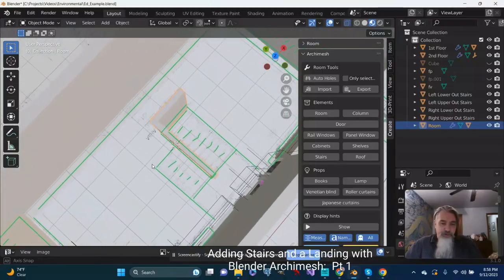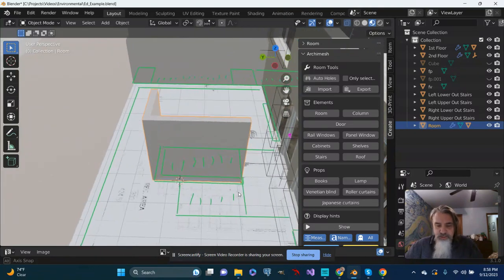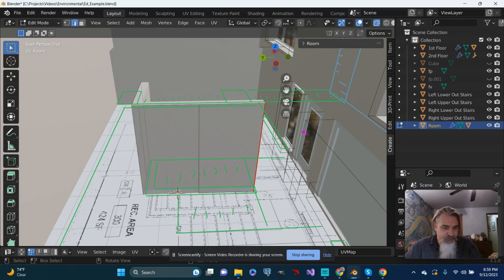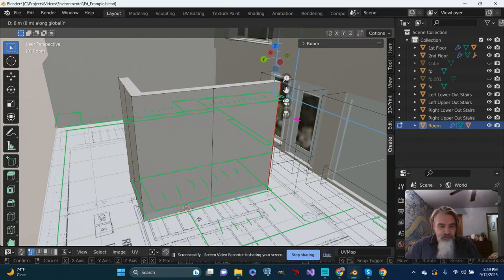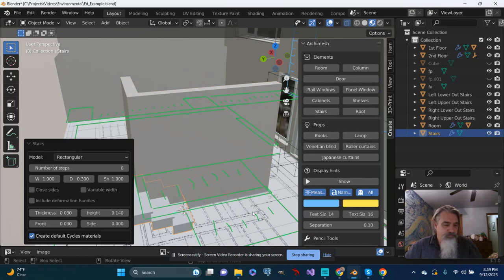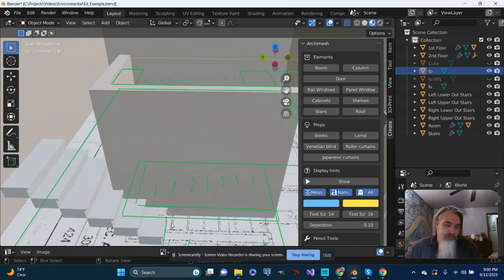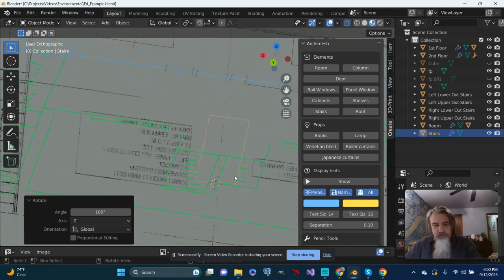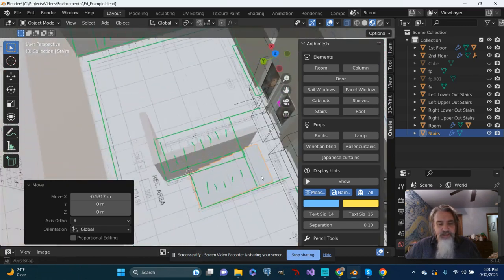Adding Stairs and a Landing with Blender Archimesh Pt 1